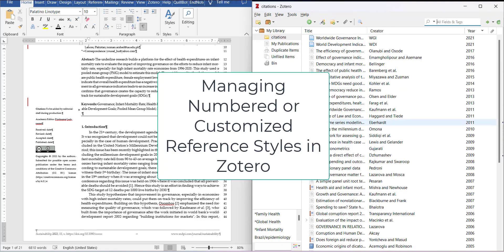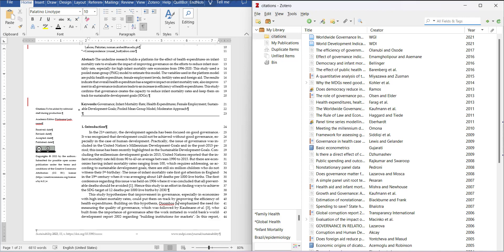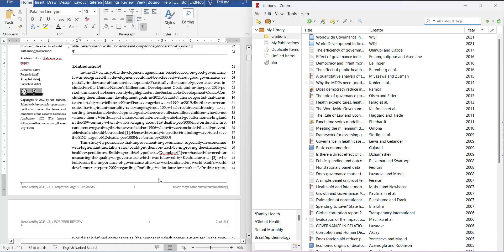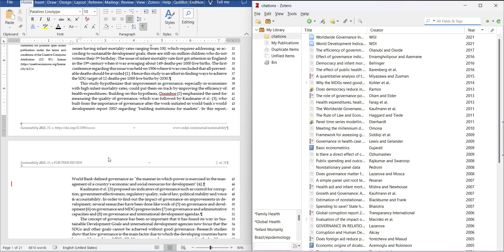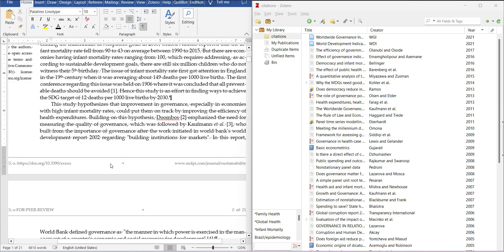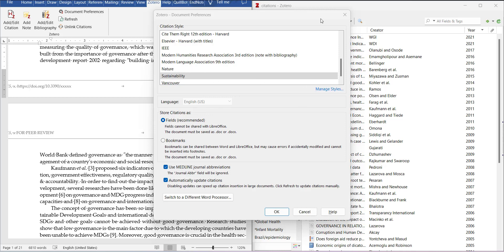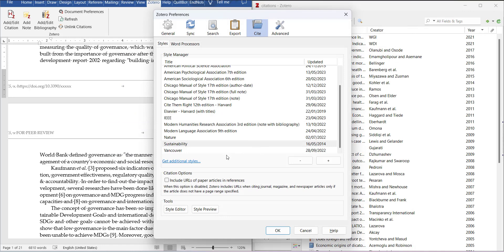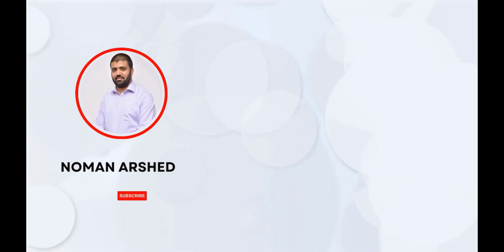Manage Numbered and Customized References and Citations using Zotero - Insert bibliography Into Word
"Manage Numbers and Customized References and Citations using Zotero - Insert bibliography Into Word".

Learn how to efficiently manage numbered references and insert customized citations and bibliography into Word documents using Zotero. Enhance your citation management and insert citations and bibliographies with ease using Zotero in Word. The case is discussed for the MDPI sustainability journal. Further Zotero has the advantage of adding more customized reference styles which are developed by research journals.